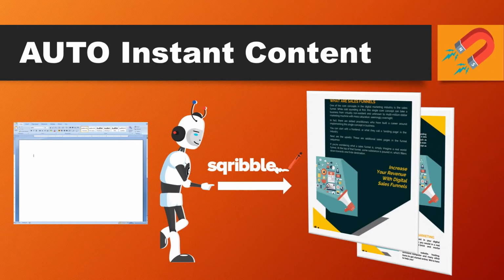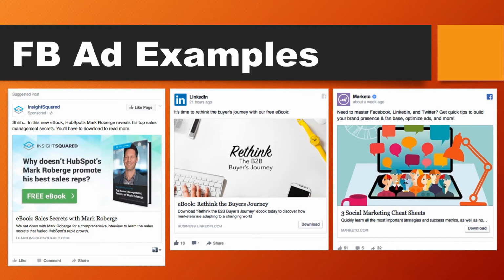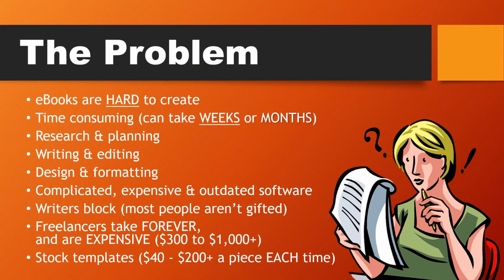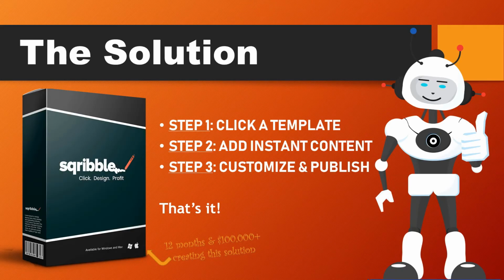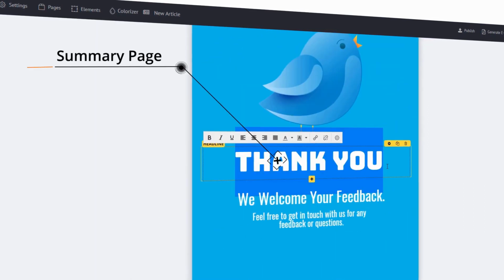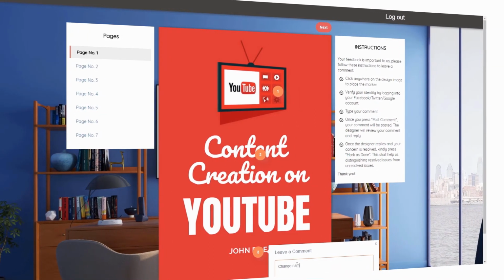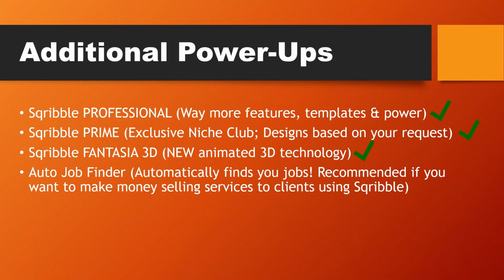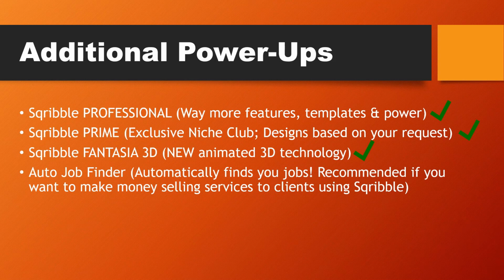Sqribble Full Review and Demo (2024)-Best eBook Creating Software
Sqribble Software FULL Review & Demo
Creates AMAZING EBooks & Reports In 5 MINUTES Without Typing Any Words!

Sqribble is a new software developed by Adeel Chowdhry that helps people create professional eBooks in a matter of minutes – with just a few clicks. If you have ever tried creating an eBook from scratch you know just how daunting the task can be. Not only do you need to invest a significant amount of time to write the content, but you also need to dedicate time to format it and design the eBook cover.

If you lack the time and artistic skills to do so you can consider outsourcing the project as an alternative. However, this will cost you a substantial amount to get what you need.
But NOT anymore!
Sqribble simplifies the whole design and content creation process and thus saves online entrepreneurs lots of time and money.

FEATURES

Automatic content

Yep, you can actually use Sqribble to fill your book with expert content, so you don’t have to write a word. This is content from around the web, based on the URL you provide. You can pull content from any URL, paste it directly, extract from a Word doc or from their own library of niche articles. Total game changer

Gorgeous eCovers

A lot of eBook tools might save time, but they turn out terrible eCovers for your books. Sqribble is different here. The covers are seriously impressive. They wouldn’t look out of place on Kindle or Amazon, and they instantly look like you’re a professional who commands trust and authority.

Create Flipbooks
This is one of my favourite things about Sqribble. You can turn your “flat” books into interactive flipbooks. This makes your digital book look and feels much more like a real book — with pages that turn (animated like a real book page turning) and make the book look like something you can reach out and grab

How Sqribble Works?

In a simple 4 ways here how Sqribble works:

1 – Start from ground zero
As it sounds, this option allows you to enter your content like you’d enter it into a Word document. You just type straight into the software.

2 – Manual copy/paste
This allows you to copy content from anywhere you want, and paste into the book, where the book will format and lay it out for you professionally.

3 – Upload a Microsoft Word File
You can get Sqribble to pull your content straight from a Word document, stripping out any code or weird formatting.

 4 –Start from Article Collection
Here you can extract content from Sqribble’s huge library of private label articles which you can use for free, without crediting authors or linking to the source. It’s another great way to quickly fill your book with content, for free!

You’ll then move to an editing screen, where you can resize text, move content around, edit text directly, add media, links, lists, call to action areas, new pages, and a whole bunch of other options for customizing the look and feel of individual pages or the entire book.
You can even add new pages that use a totally different layout to the rest of your book, giving you a huge amount of flexibility and endless options for your book.

Finally, when you’re ready to publish, you hit the little “Generate eBook” button in the top right corner of the screen and voila, your book is now ready!
You can either open the book in a browser to preview it quickly or save as PDF.

Is Sqribble right for you?
If you’re already creating lead magnets or eBooks for sale, then I have no doubt that Sqribble is going to save you hours of work and tons of money on freelancers (if you outsource the design or writing side of it).
For that reason, I truly believe that Sqribble is well worth the investment and perfectly suited for most small to medium-size businesses, especially self-publishers and info-marketers.
It’s also a great tool to use if you’re a freelancer or agency, working with clients to create professional eBooks (includes commercial rights, plus a done for you agency website, which is a big bonus!). You could easily charge $100’s for this service, and with Sqribble, you could get the work done in way less time than it wouldn’t normally take you.

sqribble full review,sqribble ebook software, sqribble review and bonus.